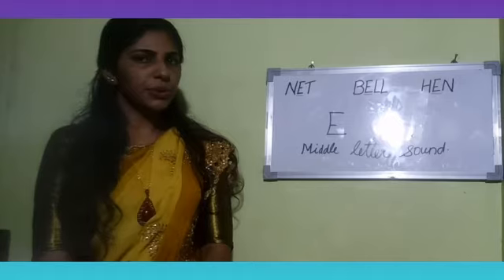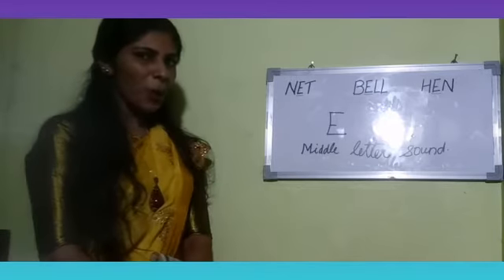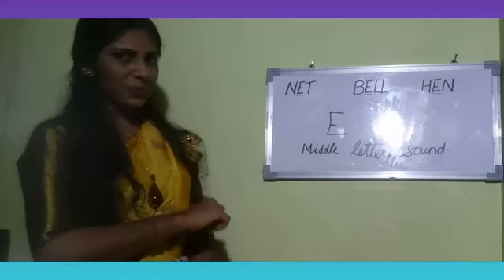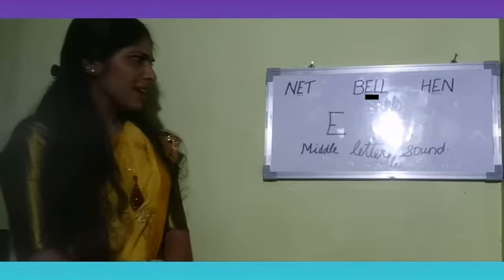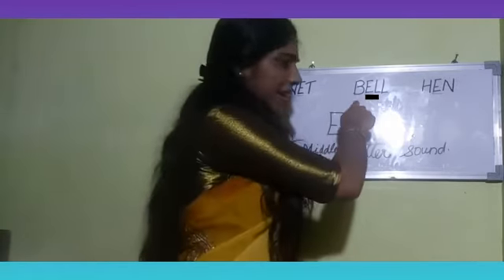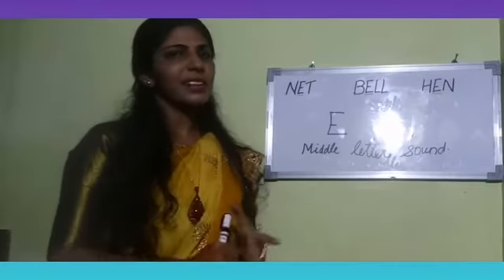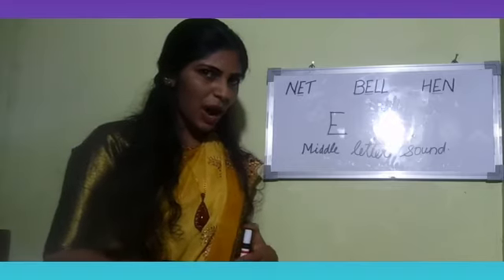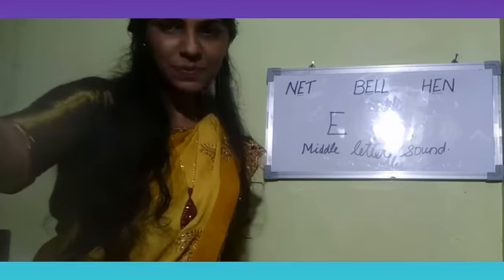Word family letter 'E'